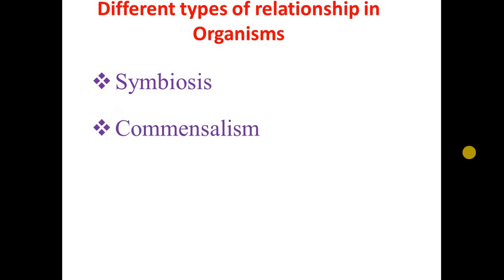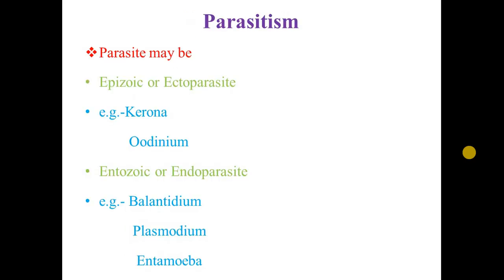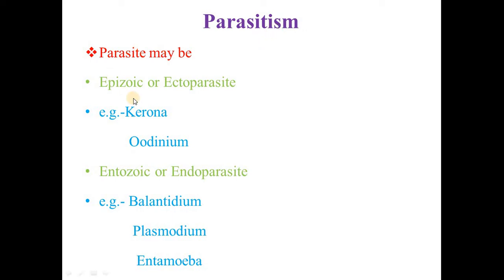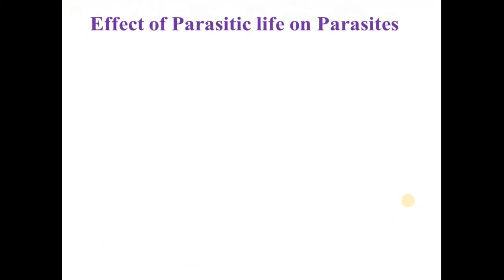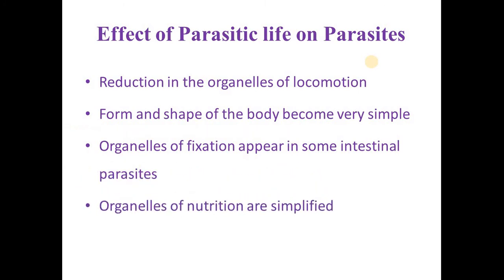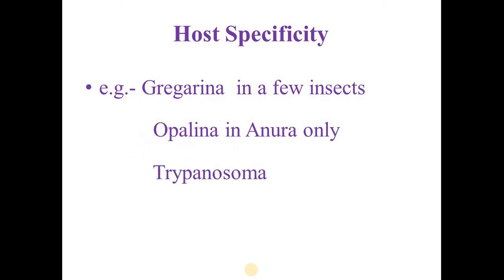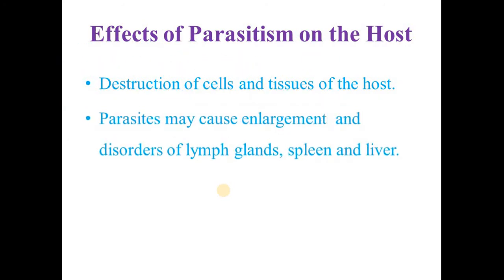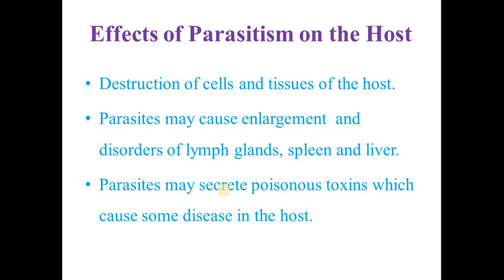PARASITISM IN PROTOZOA BY BALRAM SAIN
TYPES
HOST SPECIFICITY
EFFECTS OF PARASITISM ON HOST